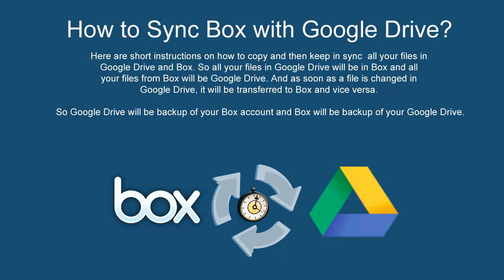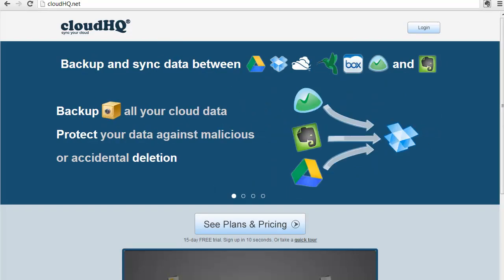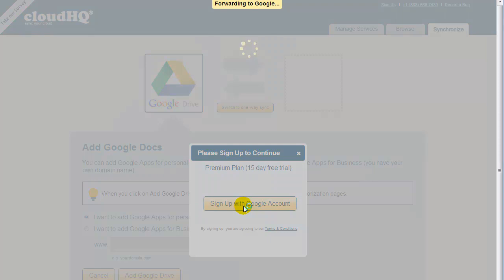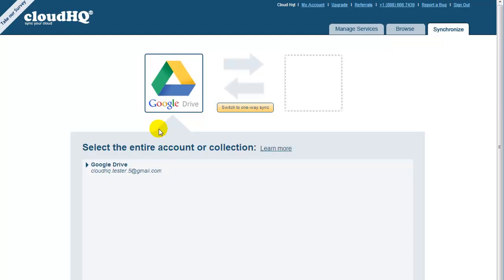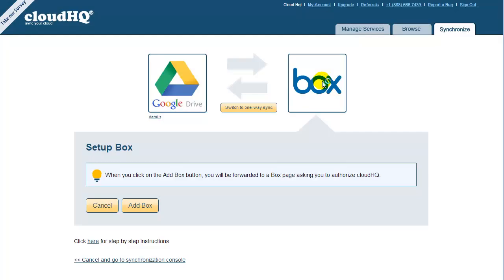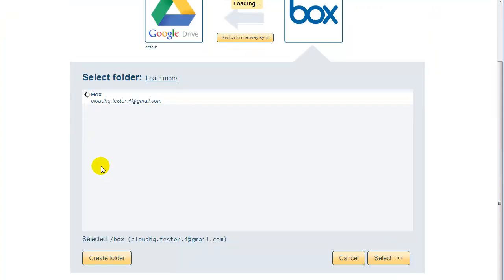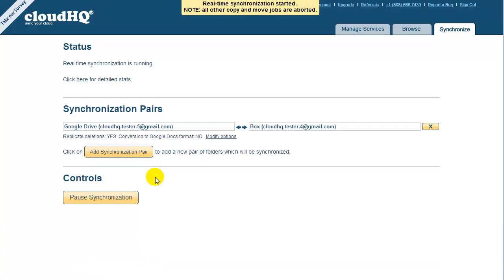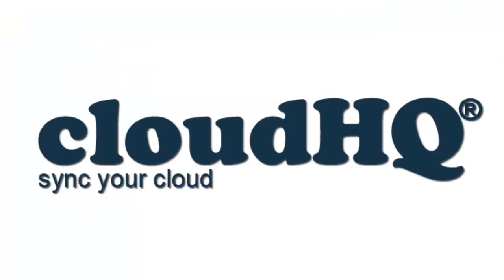Sync Box and Google Drive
Here are short instructions on how to copy and then keep in sync all your files in Google Drive and Box. So all your files in Google Drive will be in Box and all your files from Box will be Google Drive. And as soon as a file is changed in Google Drive, it will be transferred to Box and vice versa.

So Google Drive will be backup of your Box account and Box will be backup of your Google Drive.